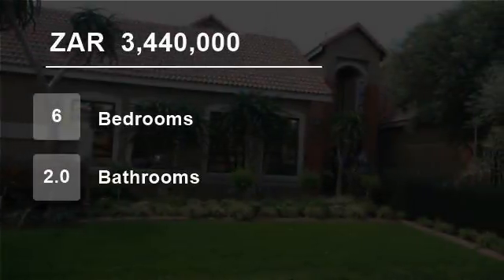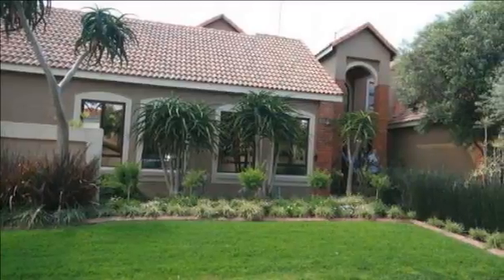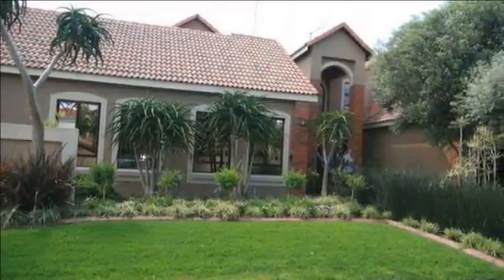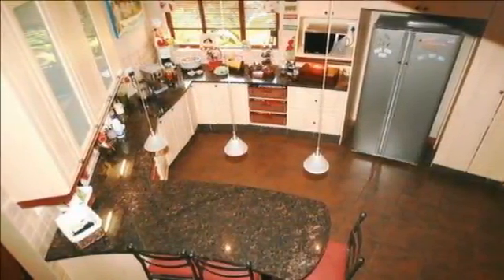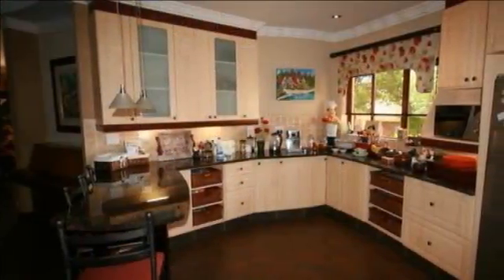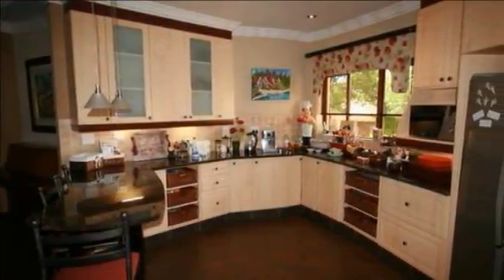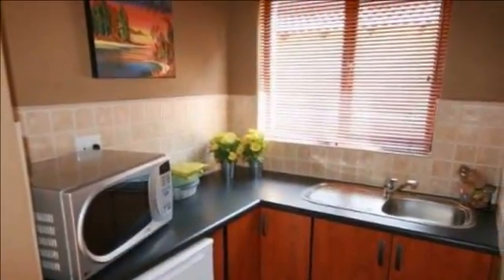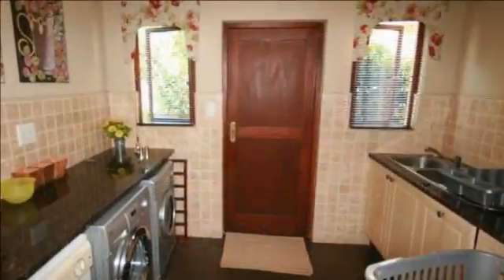6 Bedroom House For Sale in Montana, Pretoria, South Africa for ZAR 3,440,000...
This home is a must see. A stunning spacious kitchen with granite tops and a spacious scullery/laundry area, a family room with a fireplace, a lounge, a dining room with a built in wine seller and a study.The home offers 6 spacious bedrooms and 2 modern bathrooms. The main bedroom is en-suite and has a balcony.

The home...